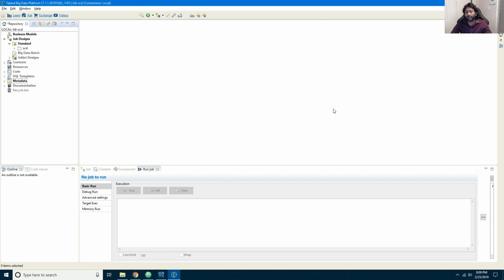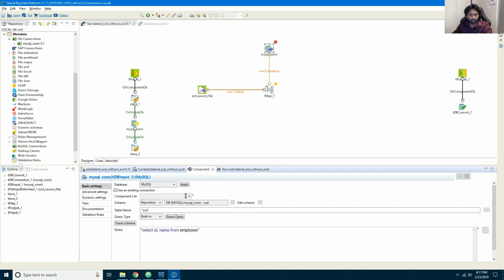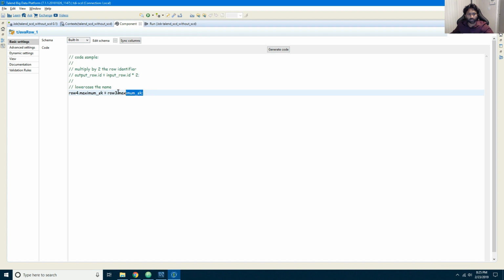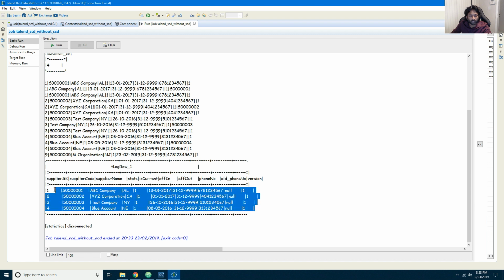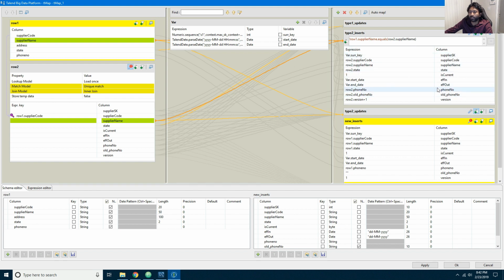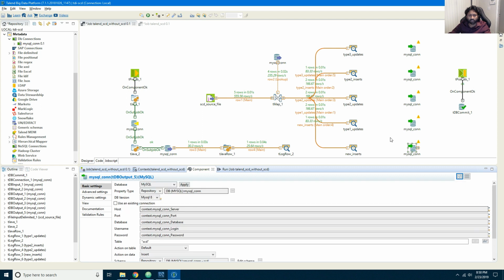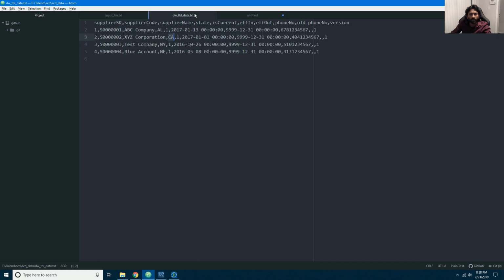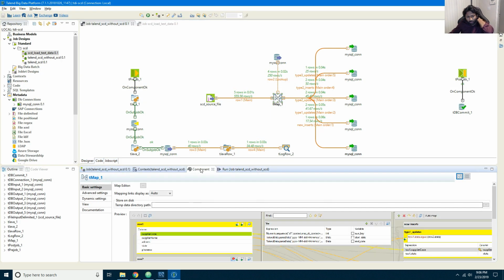Slowly Changing Dimensions (SCD) - Talend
implementing slowly changing dimensions using Talend Studio without SCD component.

For more videos enroll in my Udemy Talend Courses.